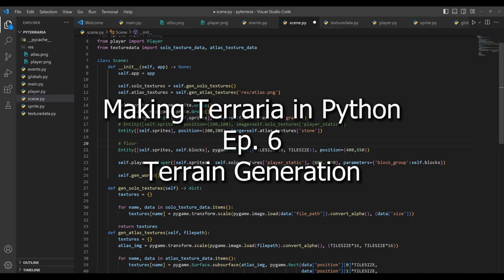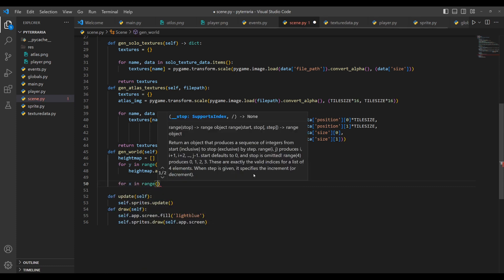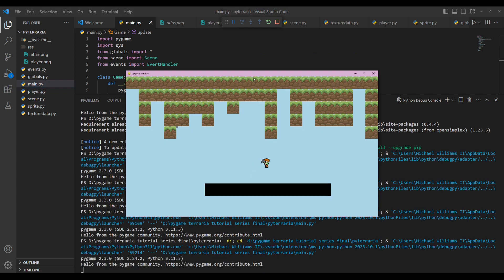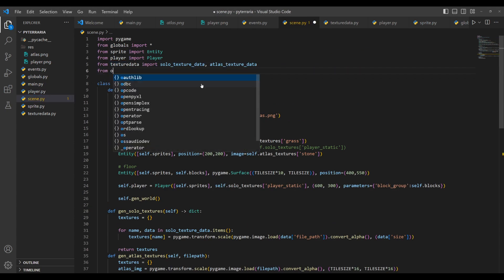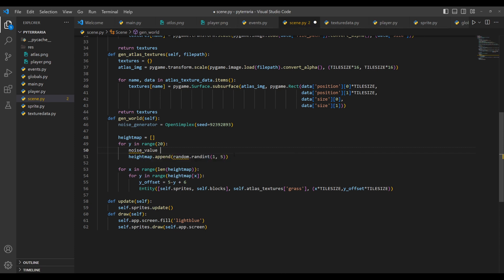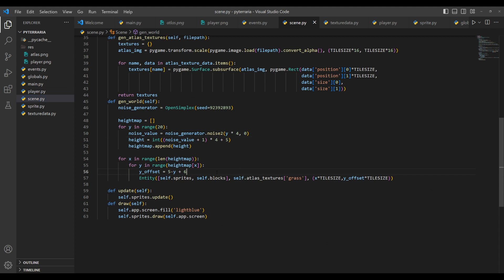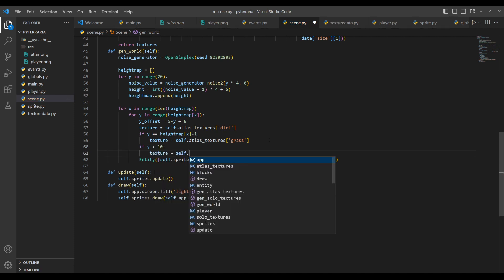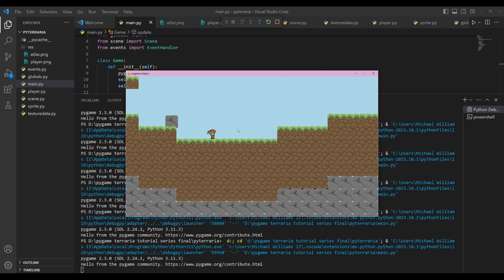Terrain Generation | Coding Terraria in Python | Pygame Tutorial Ep. 6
Code will be available at 20 likes!